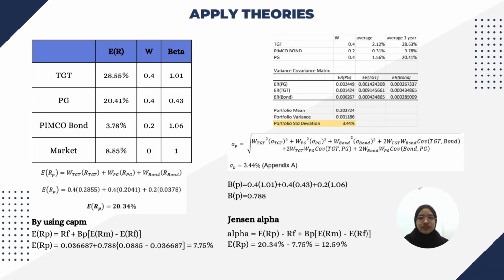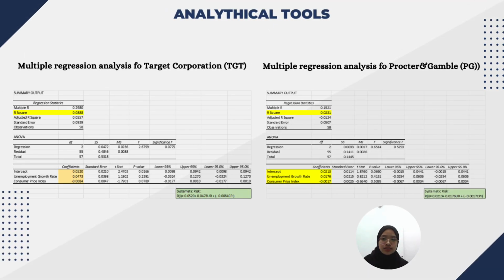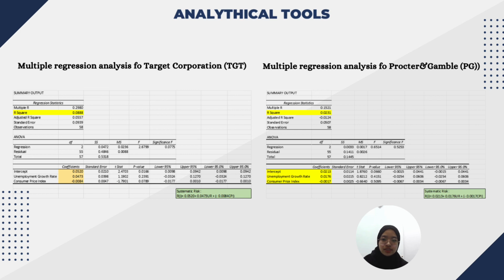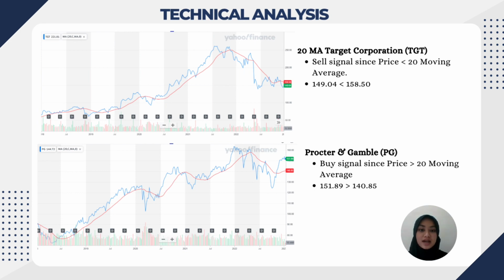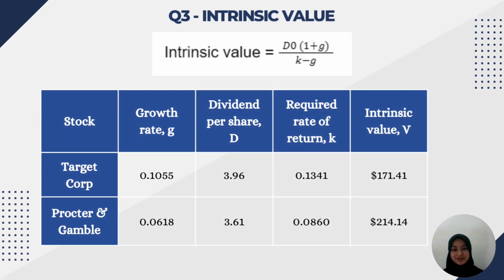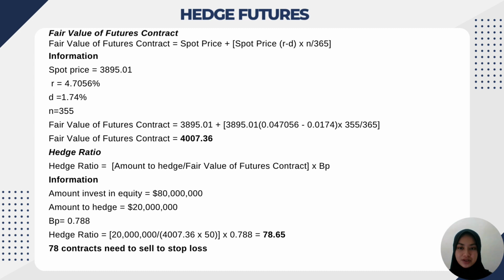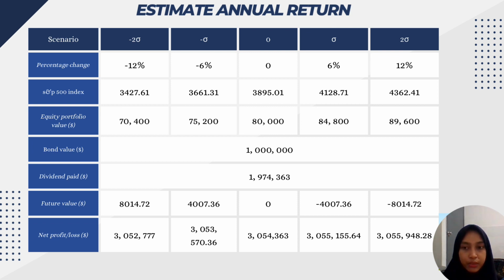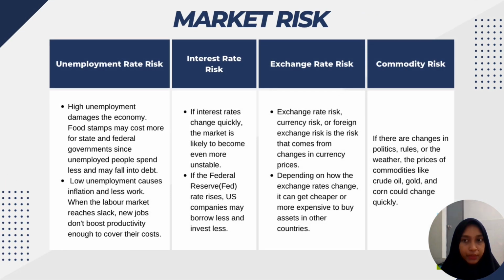CIC2004 Investment Management Group 5